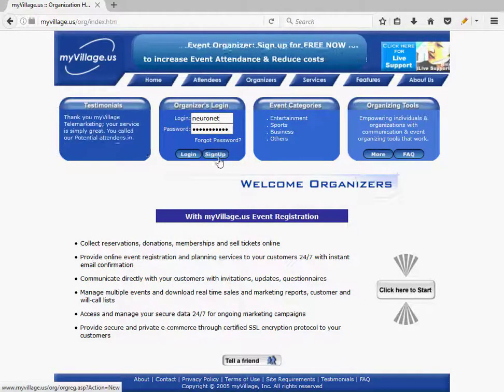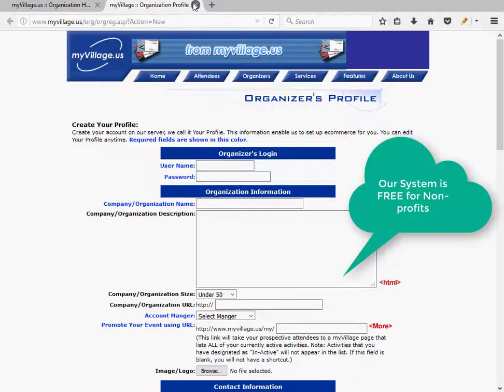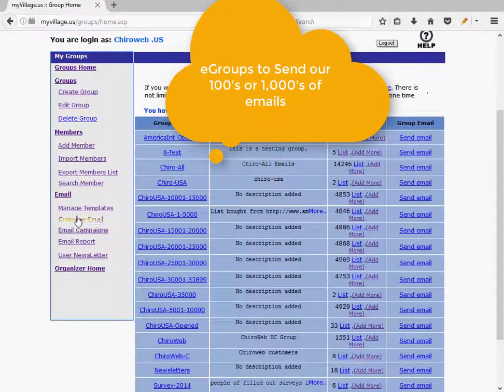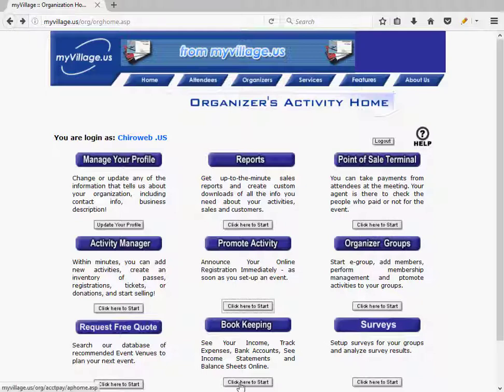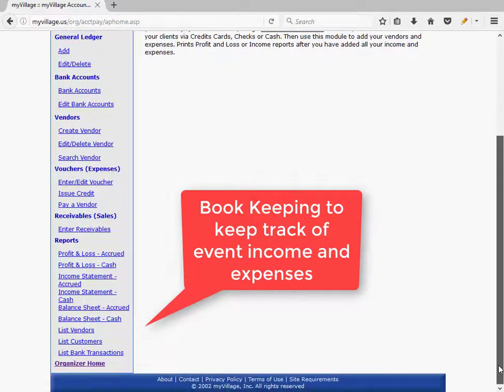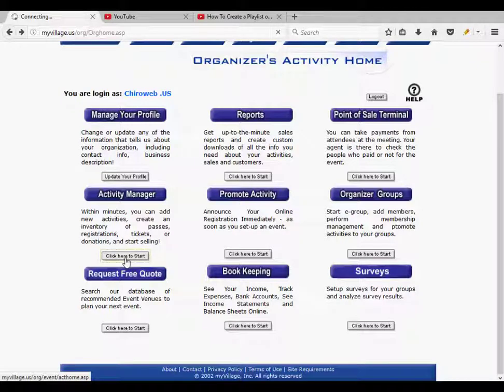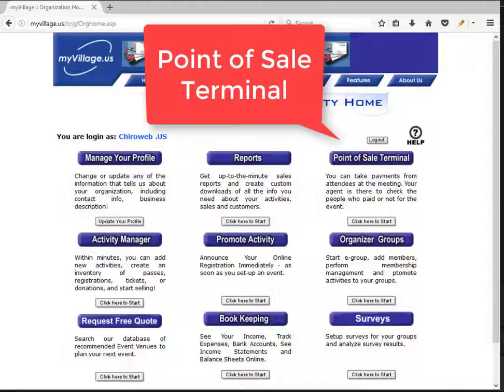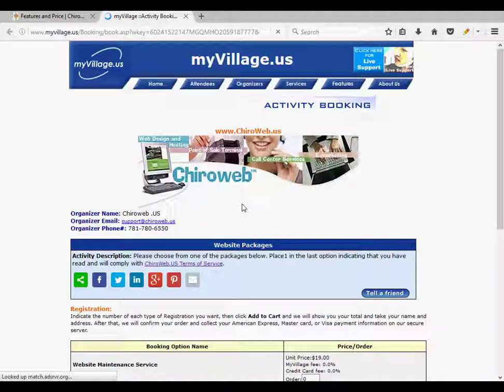3: Overview - myVillage, Inc Event Registration and Marketing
This video presents an overview of myVillage.US Event Registration, Email Marketing, Venue Search, Surveys, Subscriptions and more..

Table of Contents:

00:00 - Introduction
07:06 - Marker 1